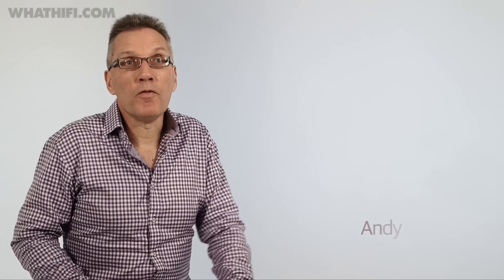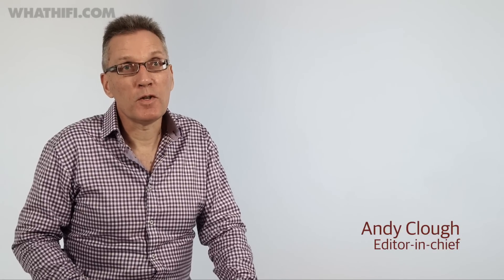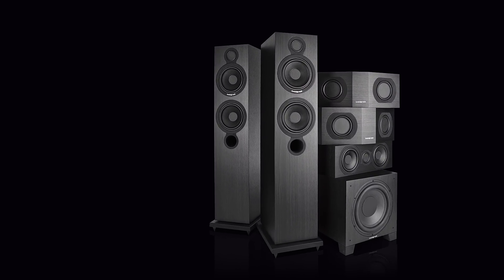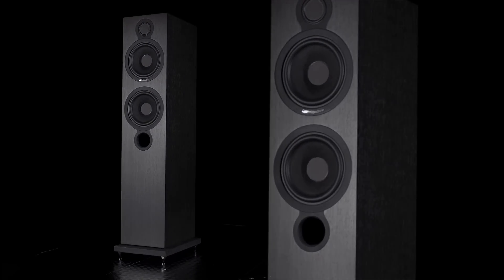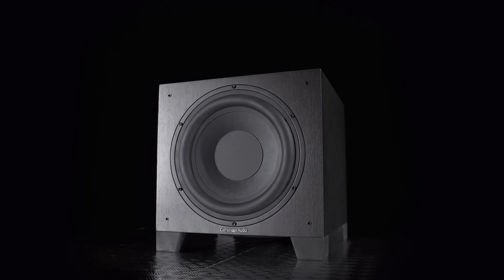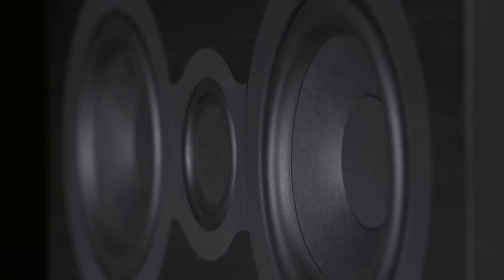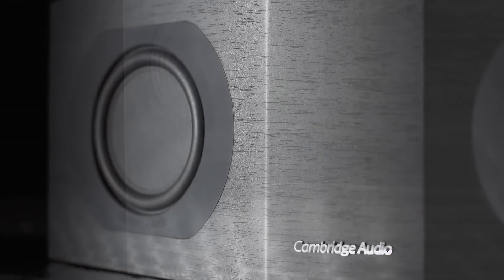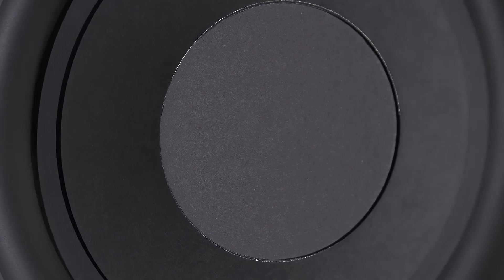Best speaker package under £2500 - Cambridge Audio Aero 5.1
See all 99 What Hi-Fi? Awards 2014 winners